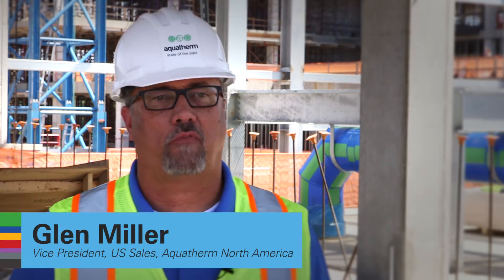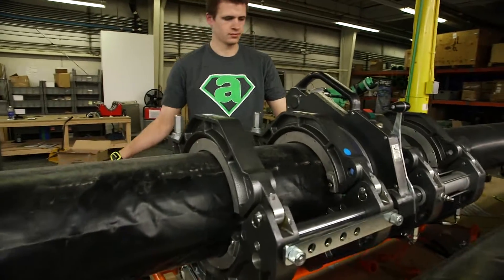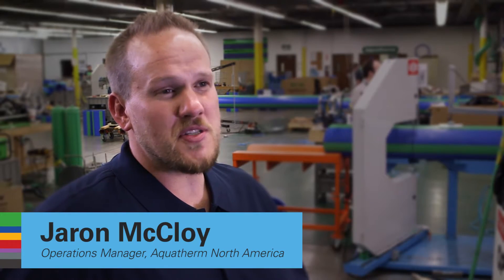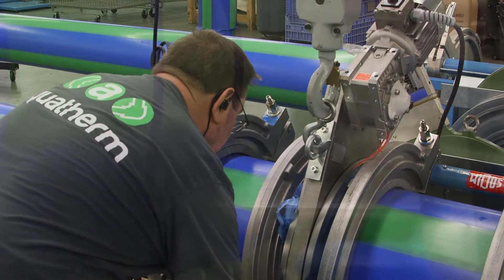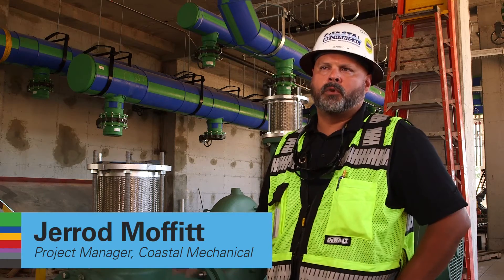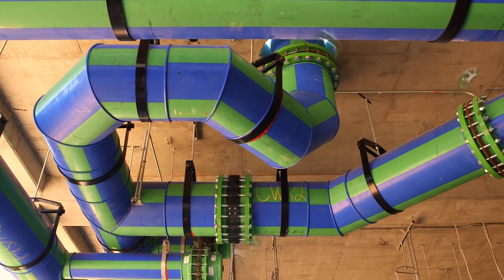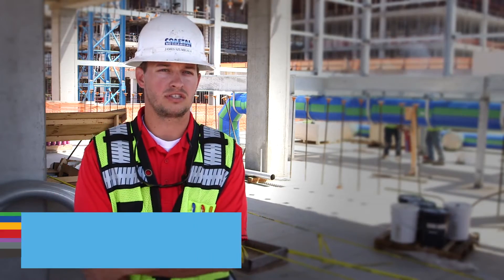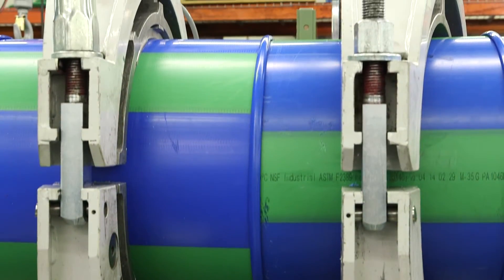Aquatherm Fabrication Services